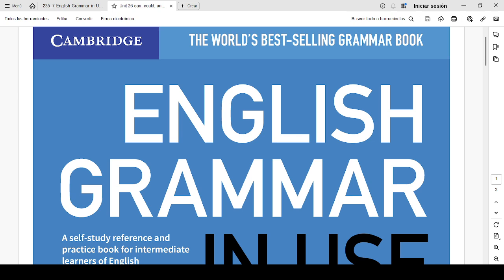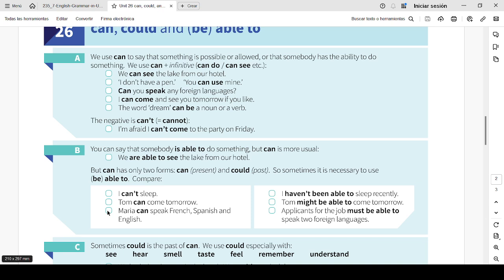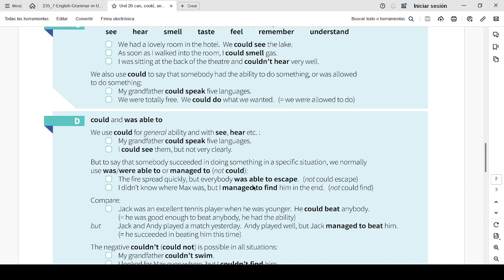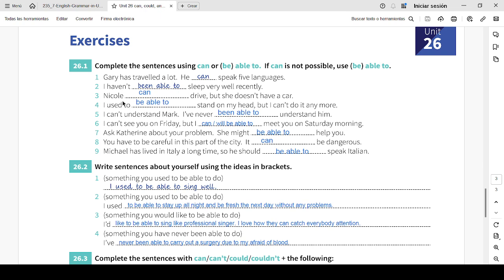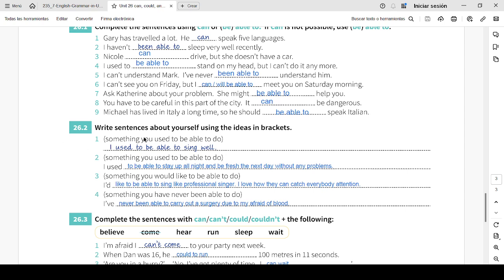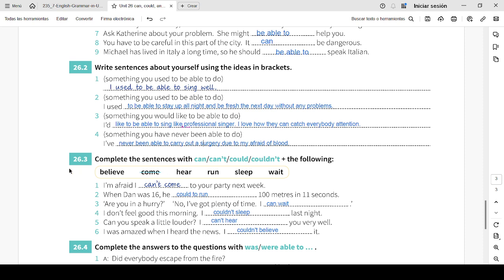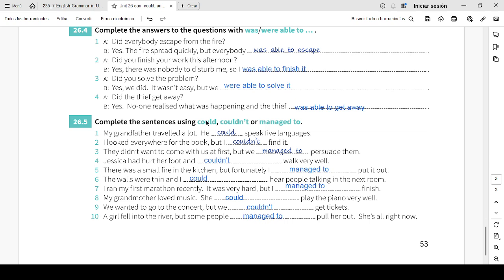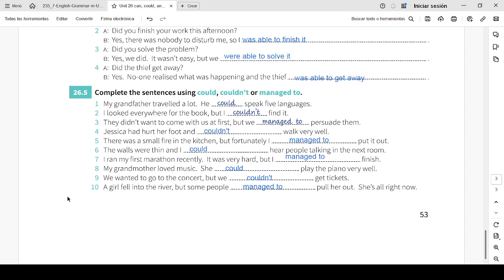Can, Could, and (Be) Able To - How and When to Use Them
In this episode, we will explore when and how to use modals such as "can," "could," and the verb "(be) able to."

This material comes from Unit 26 of Raymond Murphy's English Grammar in Use.

Join us as we discuss how to use them effectively to enhance your understanding of these topics for English learners.